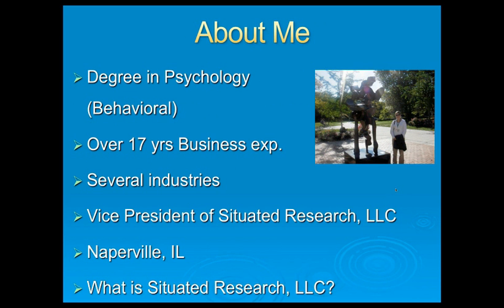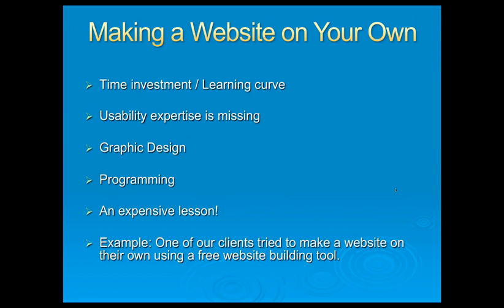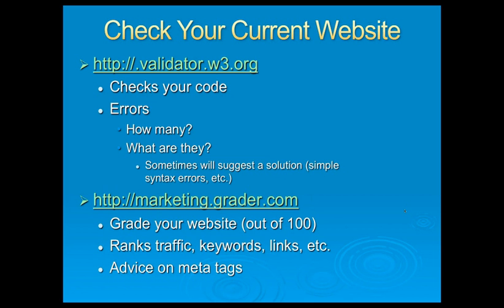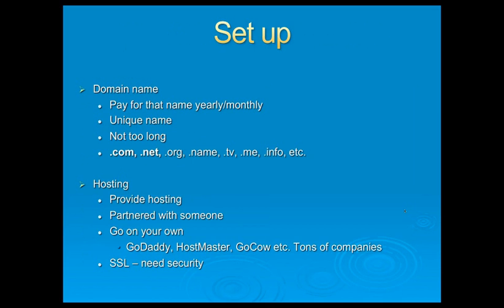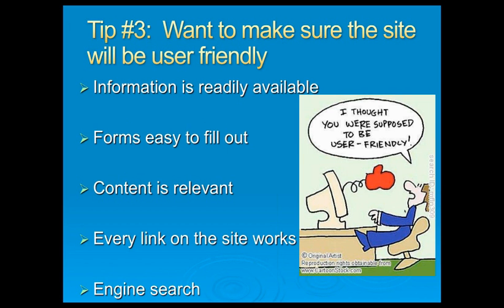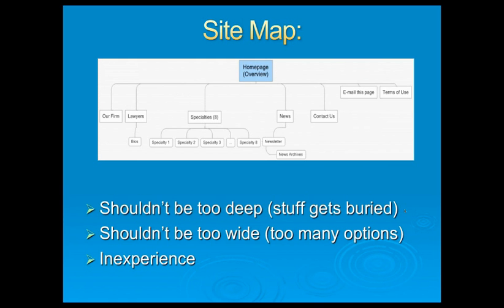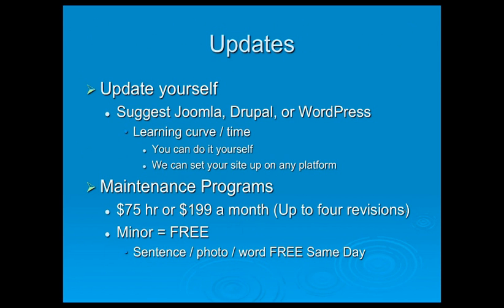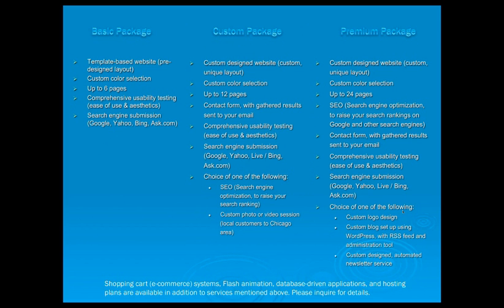Making Informed Decisions About Your Website Needs (updated)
Whether you have products to sell or are just looking to inform people about what you do, websites - more than ever - have become vitally important for small businesses.

Unfortunately, according to a recent survey, 83% of business people believe that their website doesn't meet their needs.

Topics covered:
- Evaluate whether you need to redesign, update, or make changes to your current website
- Decide if working with a website firm is your best option
- Reach new clients through better Search Engine Optimization
- Understand the steps involved in redesigning a website
- What to look for when hiring a web design firm
- Learn about accurate pricing for a website
- How to write content that matters

Watch this webinar to learn more about how a revamped website with new content can help you to reach new customers, gain credibility, and increase loyalty from present and potential customers.